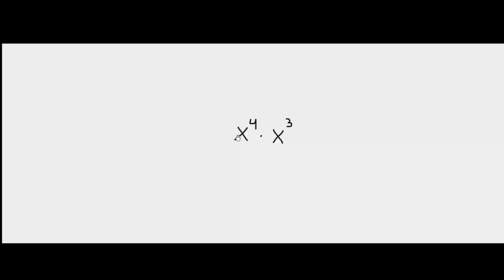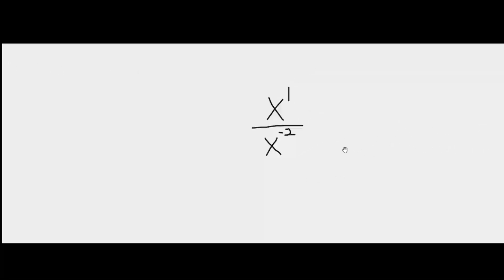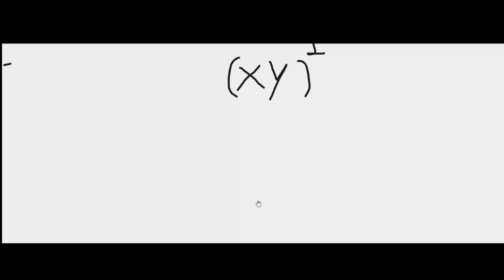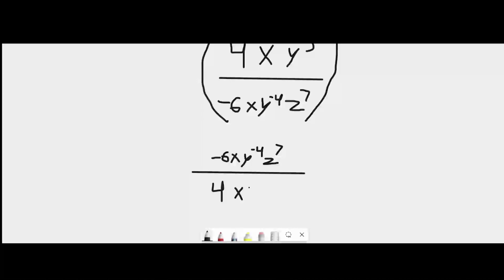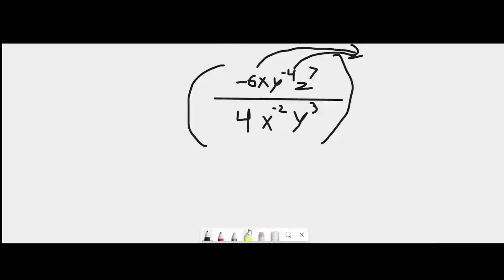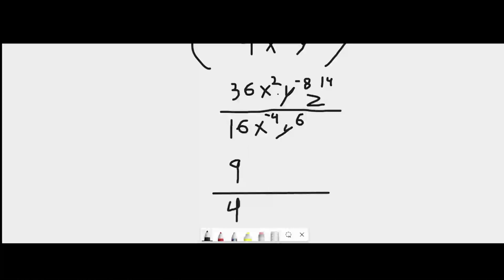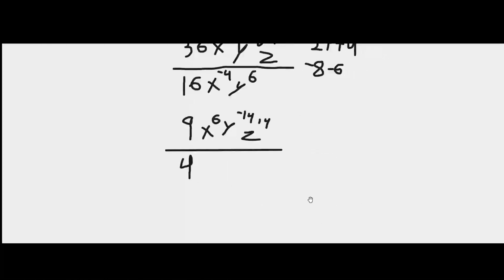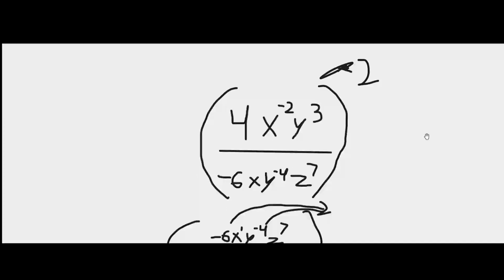Multiplication and Division of Polynomials with Exponents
How to multiply and divide polynomials with exponents.

0:00 Multiplication
1:47 Multiplication with Negatives
2:22 Division
4:05 Grouped Exponents
4:53 Combining Everything